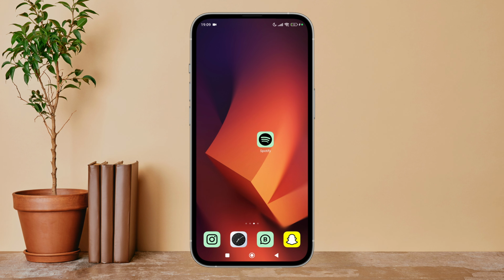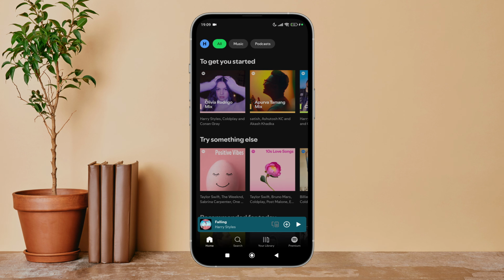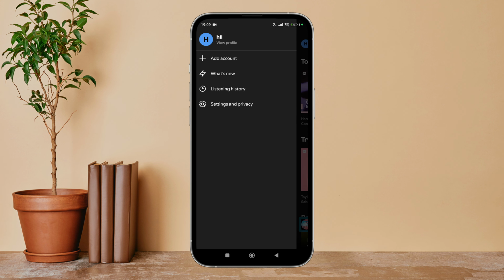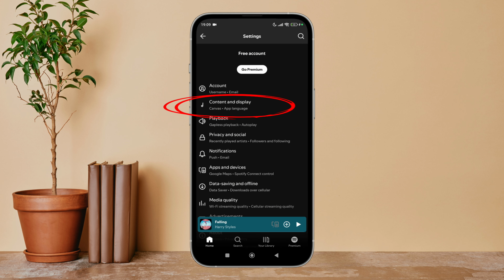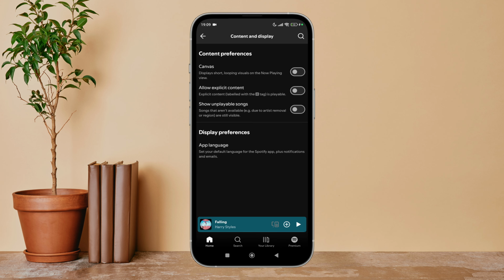Enable Allow Explicit Content On Spotify. |Technologyglance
Want to enjoy all your favorite music without content restrictions? In this tutorial, we’ll guide you on how to allow explicit content on Spotify, enabling you to listen to songs labeled as explicit. This quick setup gives you full access to the artist’s original content without any filters. Follow this step-by-step guide to turn on explicit content and experience Spotify without limitations. Watch now to learn how to allow explicit content on Spotify!